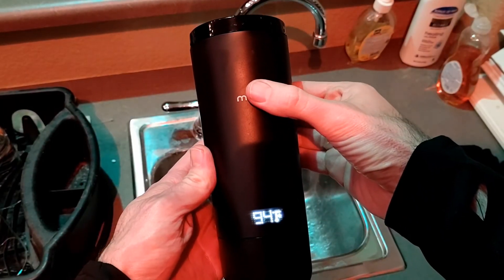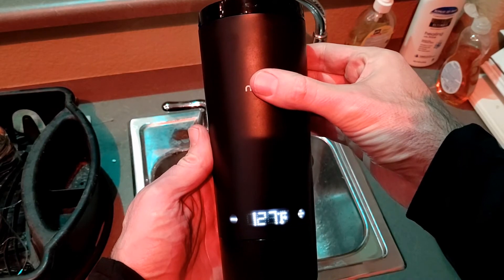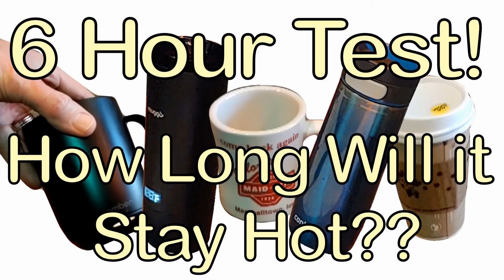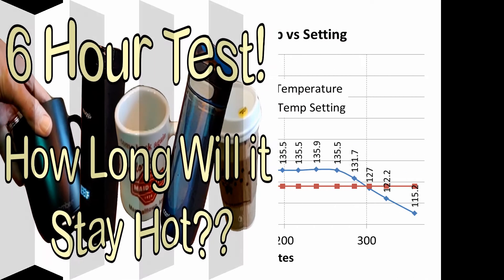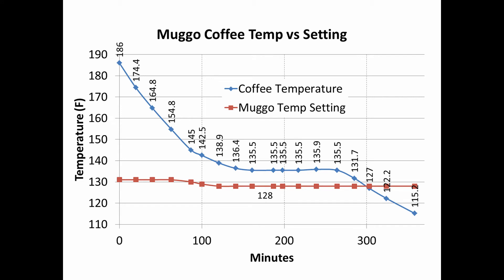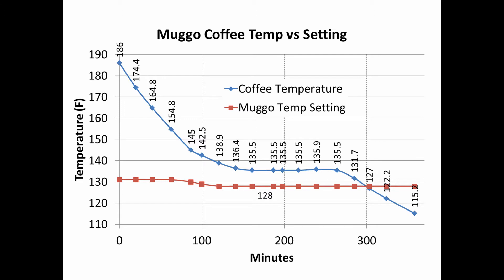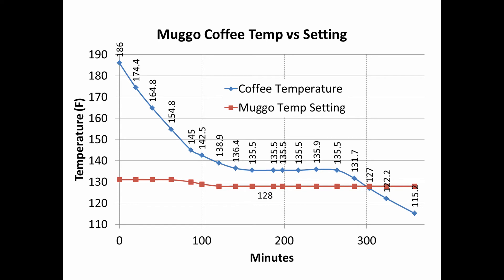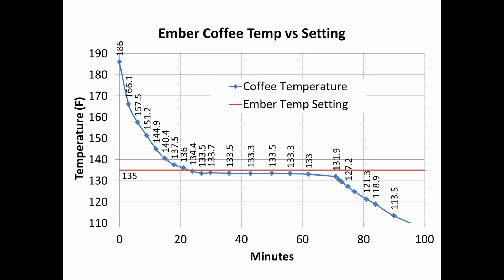Temperature Accuracy of Muggo Electric Travel Mug Compared to Ember Mug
This is a summary of the temperature accuracy of the Muggo Electric Travel Mug.  I also compare the accuracy to the Ember Mug.  My complete test of 7 different mugs ability to keep coffee hot is